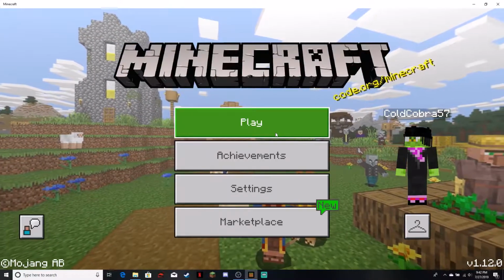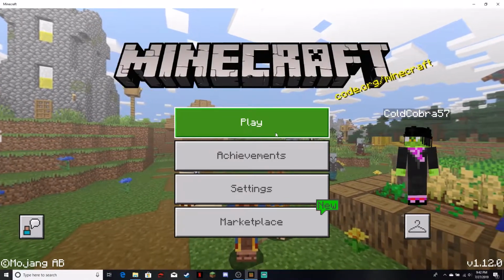mic review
sorry for short video maybe we should call it info on the go